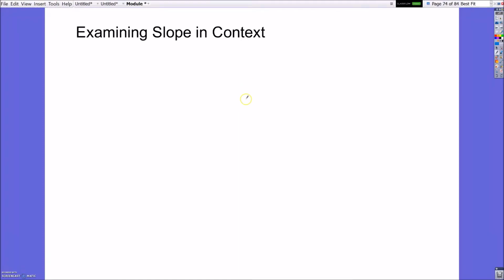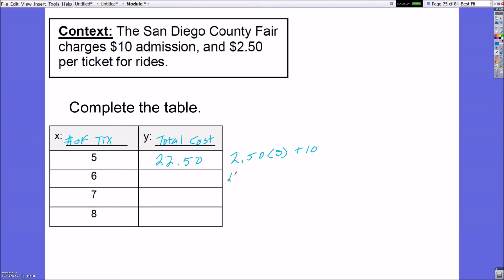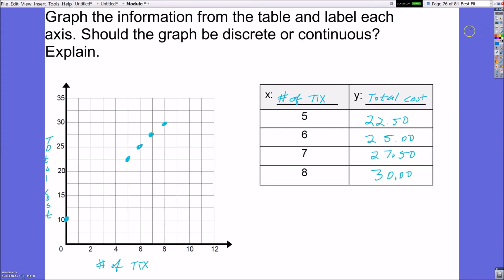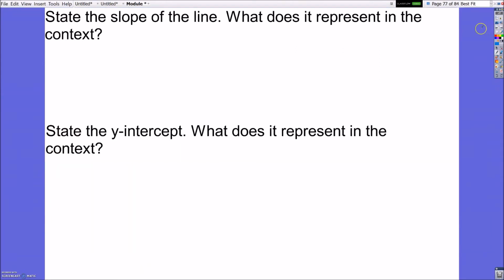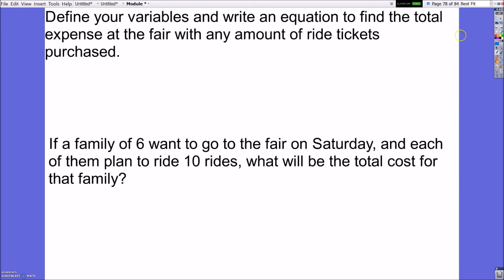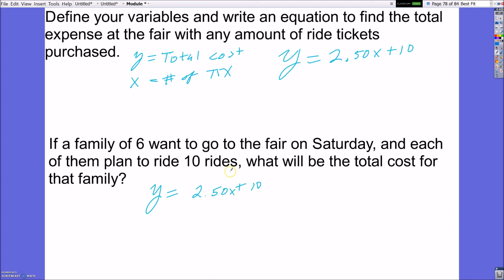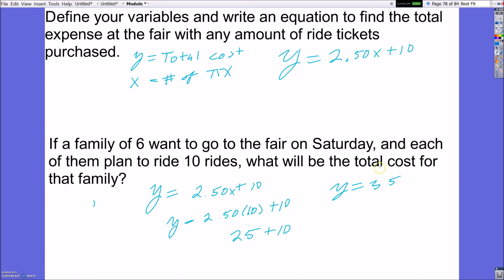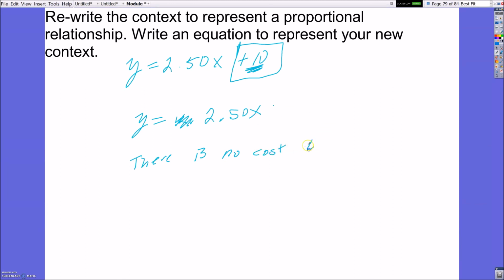Examining Slope in Context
Students will be able to use this video to assist with homework and review regarding Slope in Context